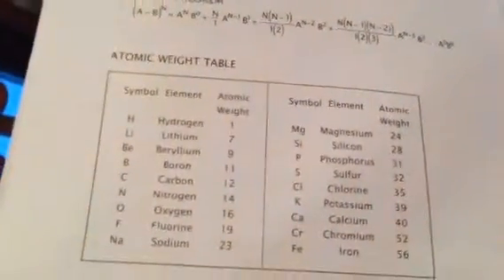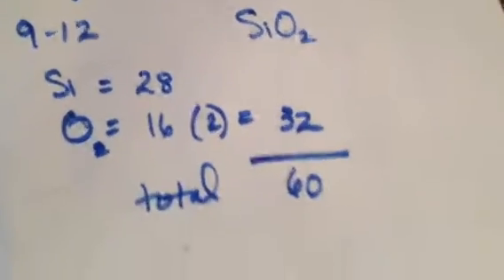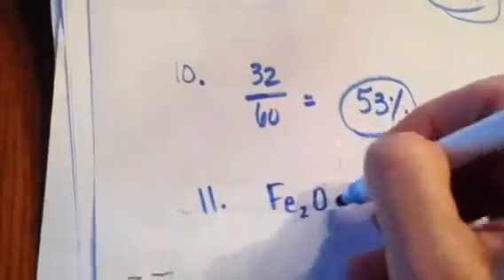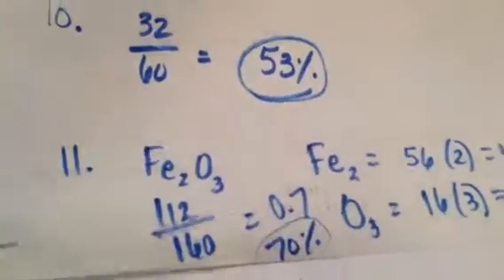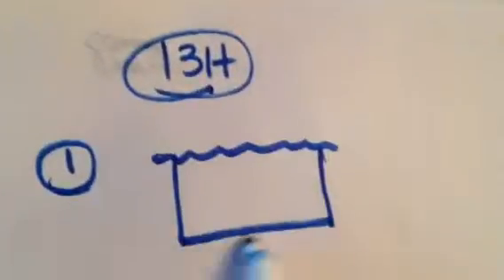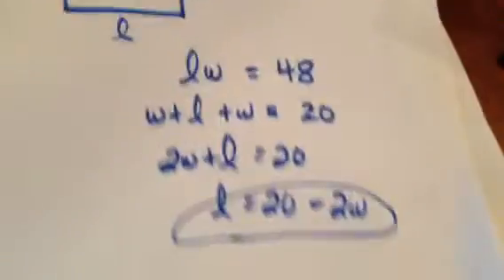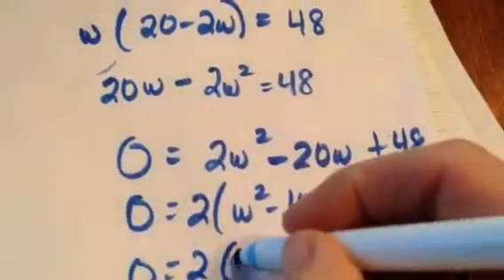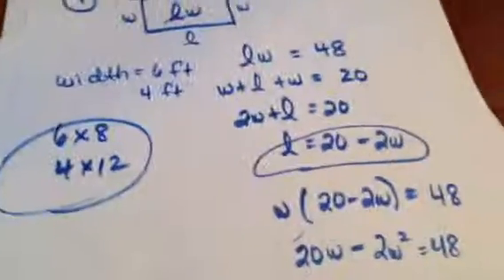Momma Parker's Algebra 2 Lesson 14- part 2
Word problems involving chemical compounds - finding percent of atomic weights.
Also includes 13H #1